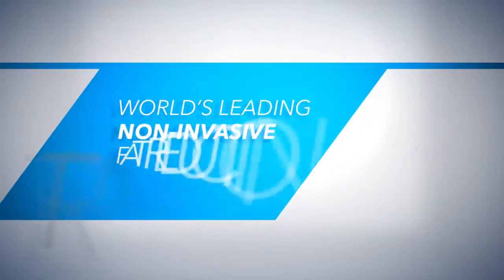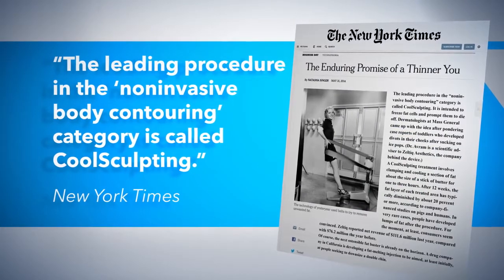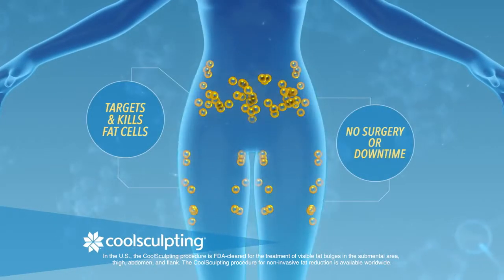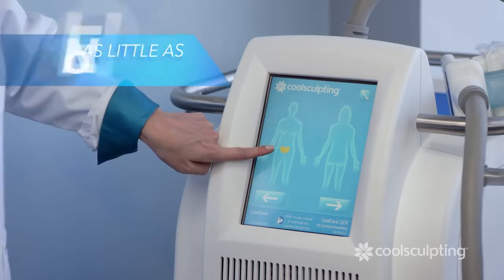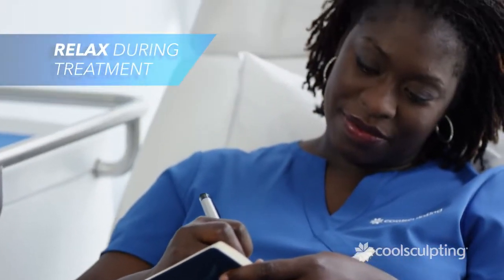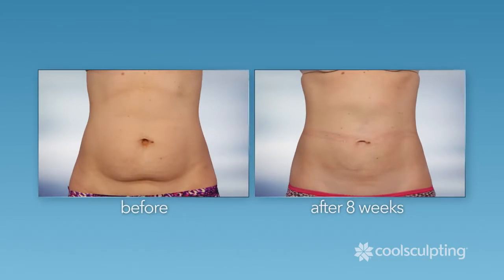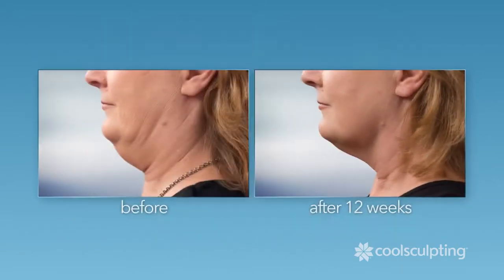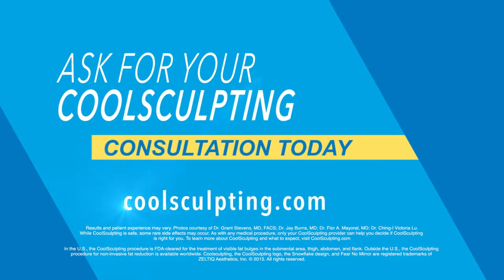What is the CoolSculpting Treatment | CoolSculpting NYC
We are proud to offer CoolSculpting in our NYC office. We are one of the first to receive the updated 2018 system.